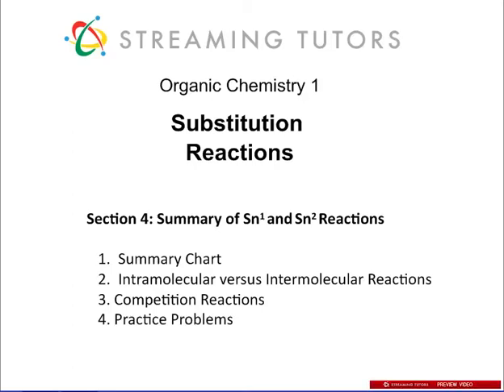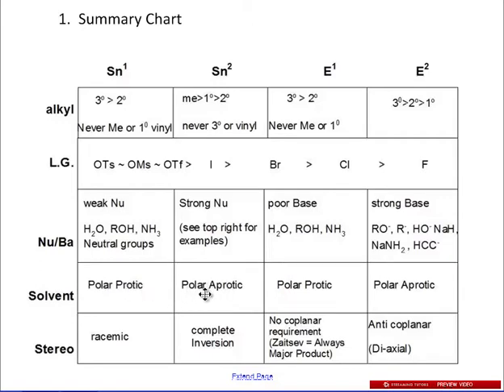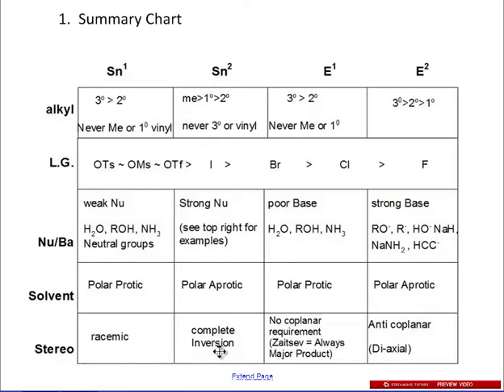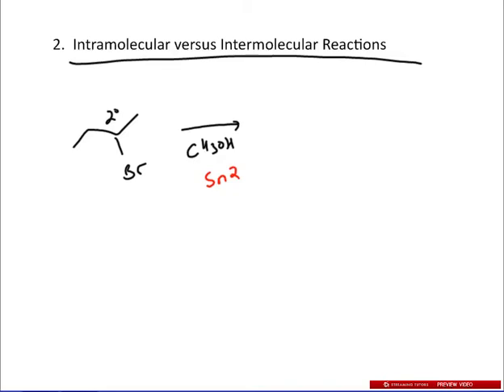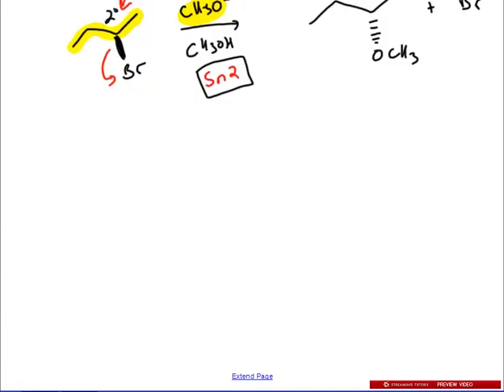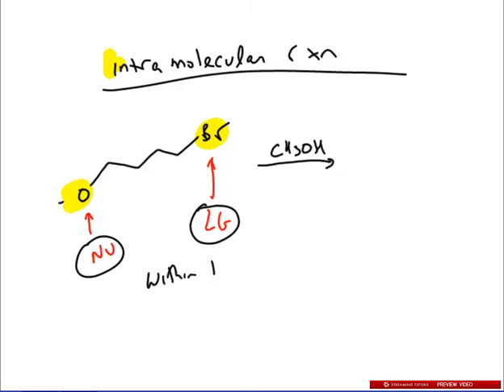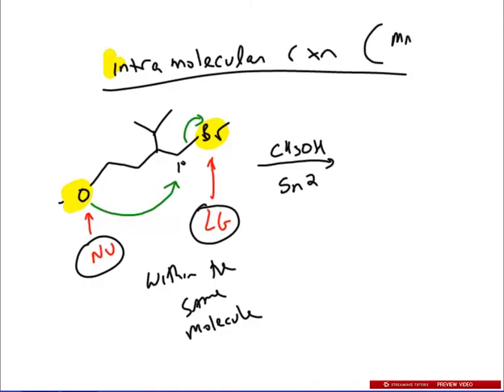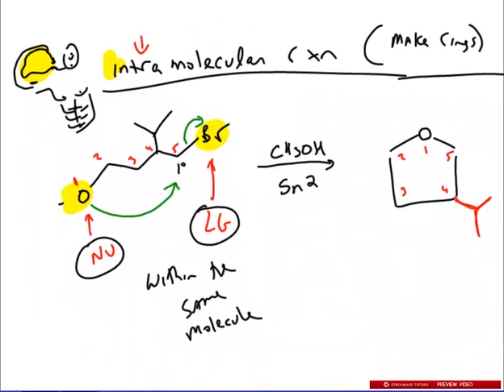Substitution Reactions Sn1 and Sn2 Comparison tutorial